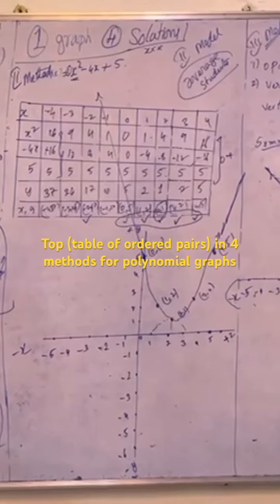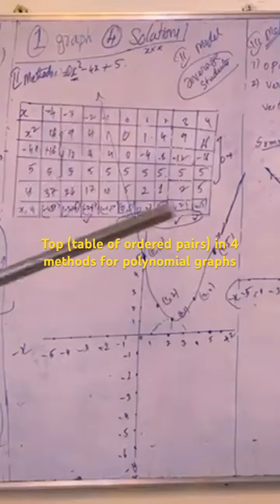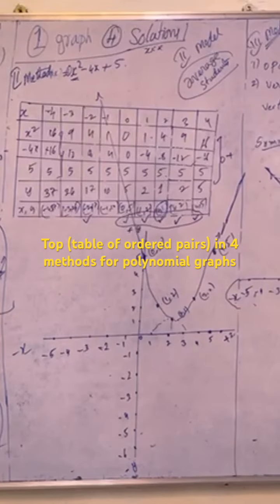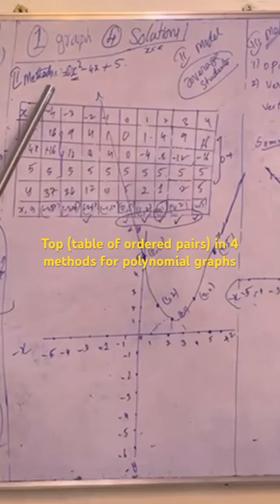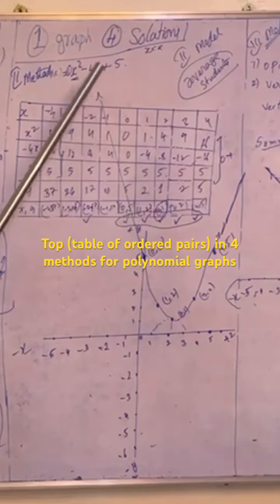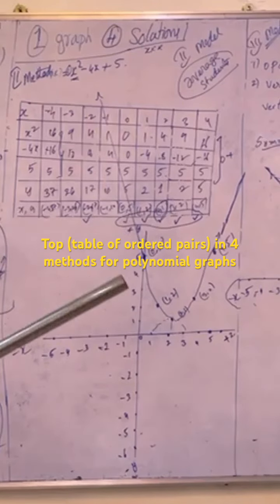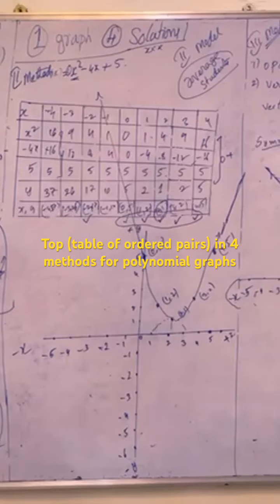Top of ordered pairs(4methods)for polynomial graphs